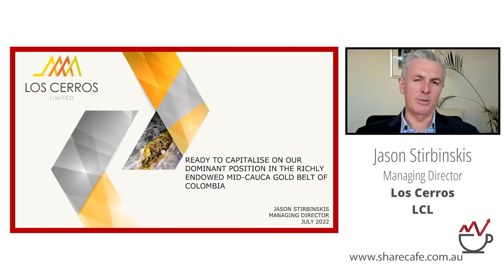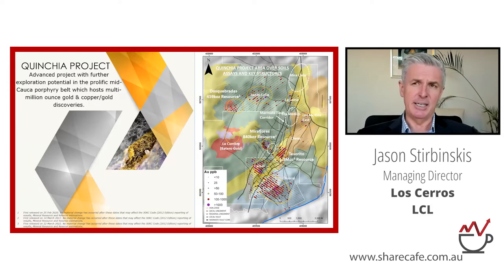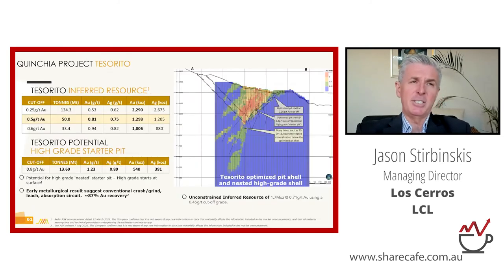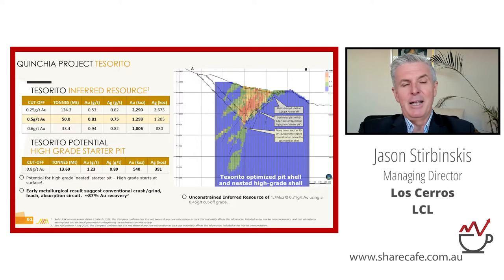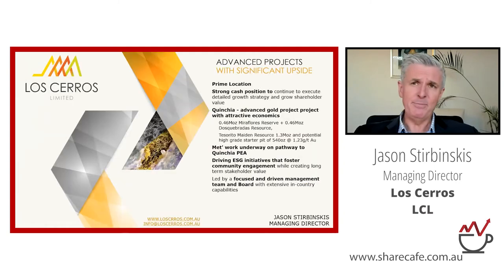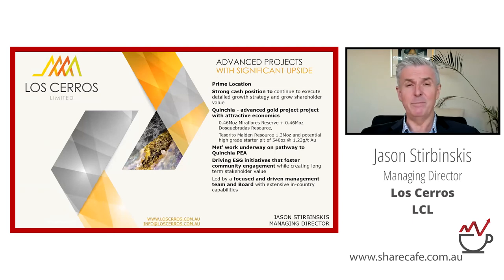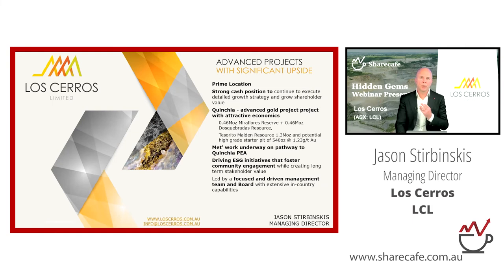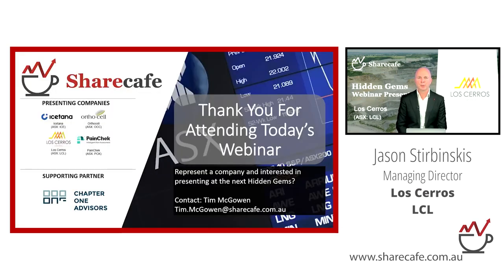Los Cerros (ASX: LCL) – Webinar presentation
Jason Stirbinskis - MD - Los Cerros is committed to exploring, developing and operating mining projects within world-class mineral provinces, with a focus on copper and gold.